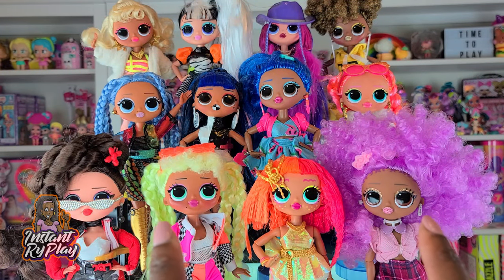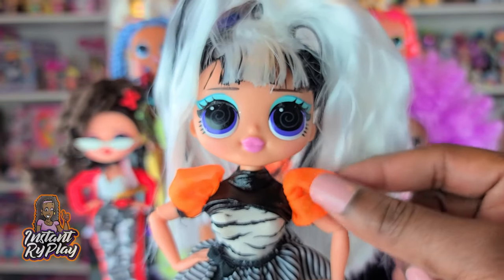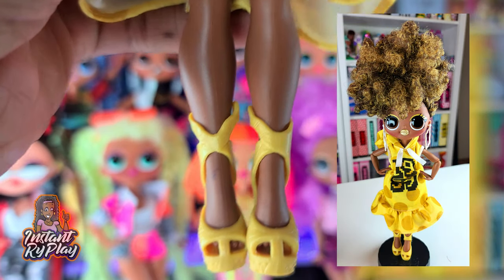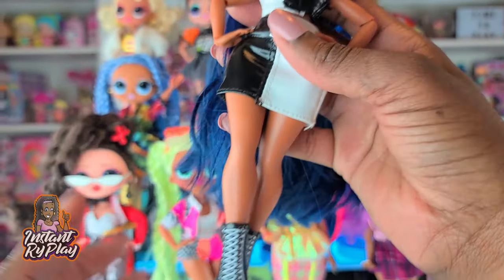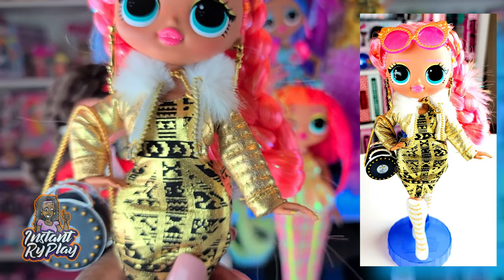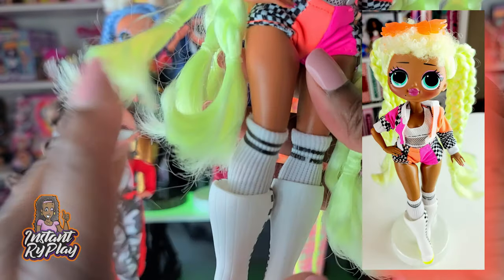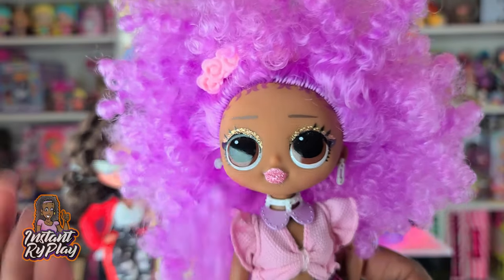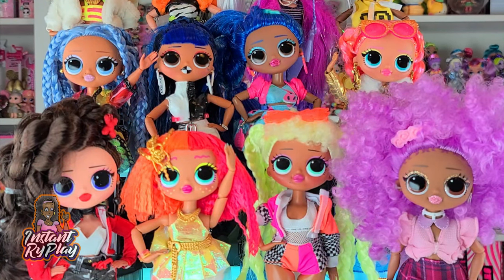Styling 12 Different LOL Surprise OMG Dolls! lol surprise omg lights & more!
I love styling my LOL Surprise OMG Dolls and found some great accessories for them so I decided to do another video where I show the styles I created for my dolls!

Watch and let me know which one is your favorite in the comments below!

400 West Peachtree Street NW

lol omg lights lol surprise speedster lol dolls